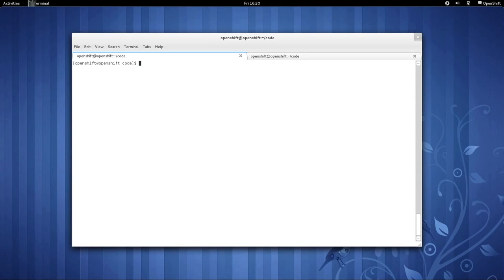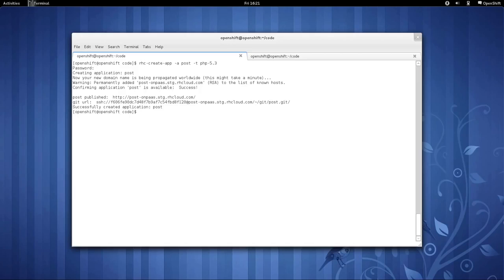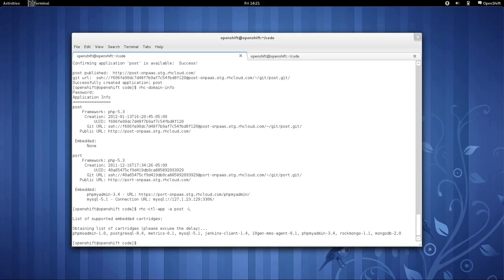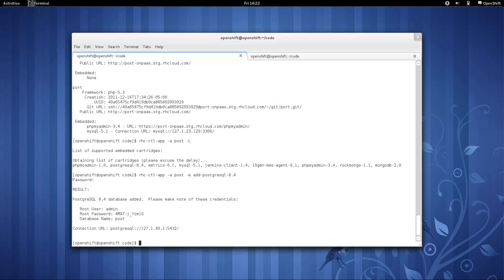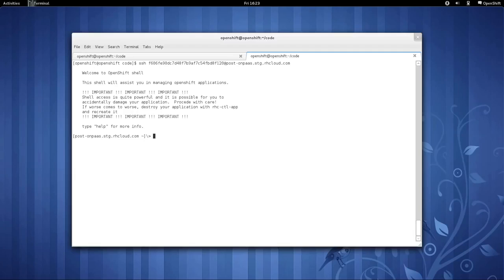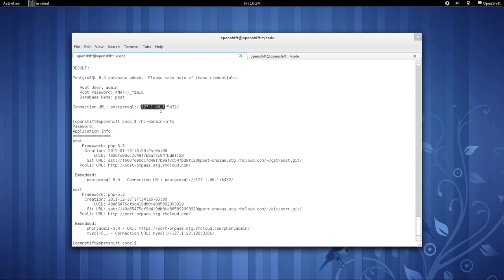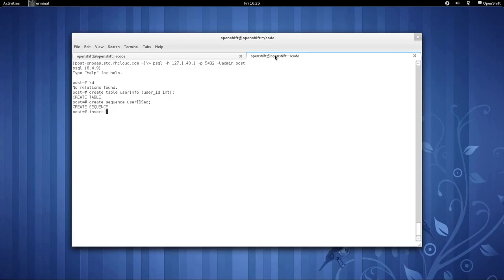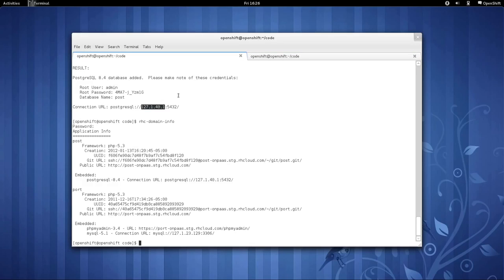Deploying and Managing PostgreSQL on OpenShift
You keep hearing about containers and maybe you have even played with Docker. You are now wondering – how do I run and manage this in production?

OpenShift is Red Hat's free Platform as a Service for Java, PHP, Ruby, Python, and Perl. You focus on coding your application and we'll do the rest.

Streamed live on Jan 22, 2016 Talk by Jeff McCormick NOTE: Audio starts at 35:13 The presentation will describe the Crunchy Postgresql Manager .